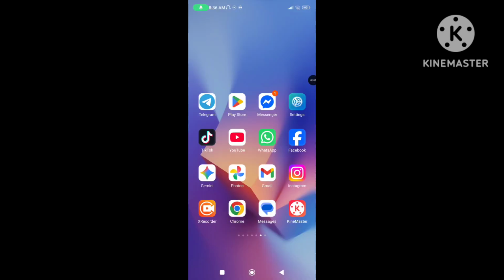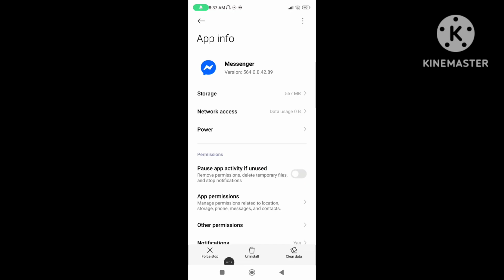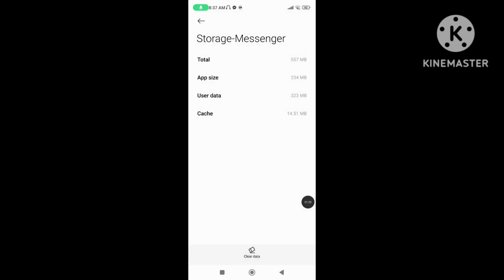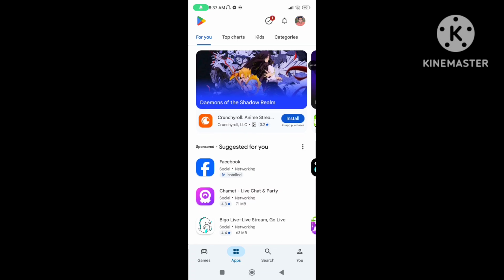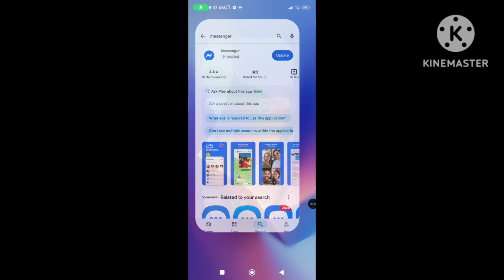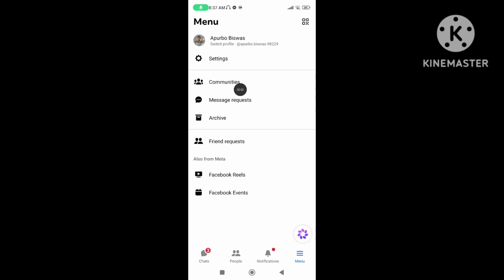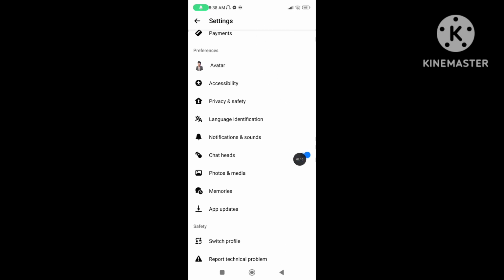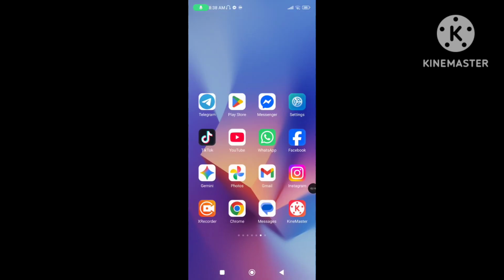Messenger Chat Bubble Not Working|Messenger Chat Bubble Not Showing| Messenger Chat Head Not Working